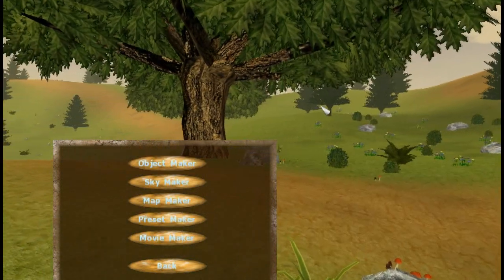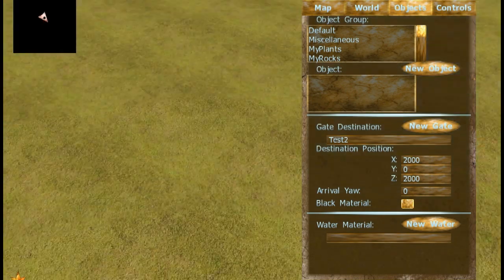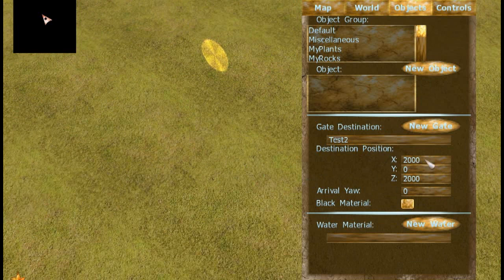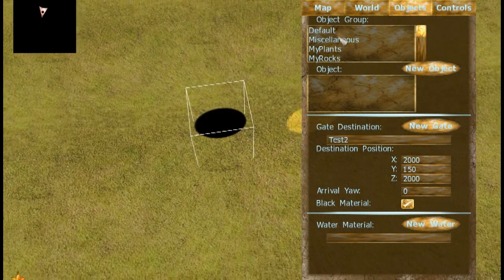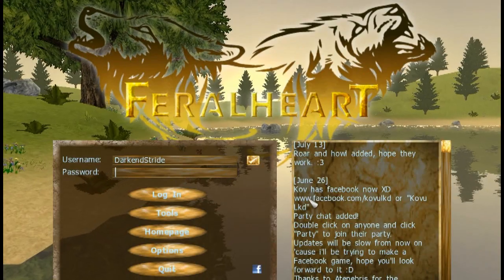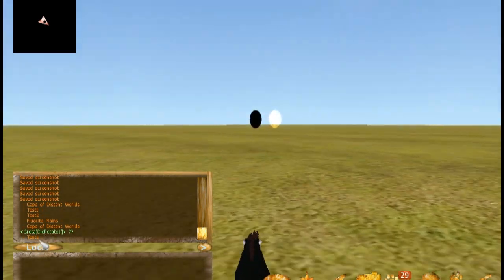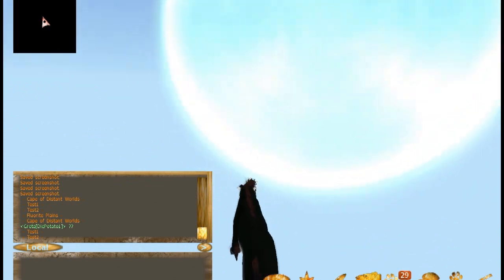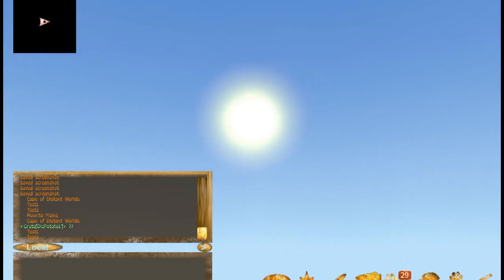FeralHeart Map Making - Linking maps with gates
Hey guys! Sorry I haven't gotten this video out on time, I was sick while filming and editing it. Also, I'm sorry if it's a bit fuzzy! New programs and equipment, I haven't had time to familiarize myself with all the new settings and such. :3

Instructions for linking maps together with gates:
As promised, text instructions in the description! Yay! :D

1.) Start FeralHeart and click the "Tools" button.
2.) Click the "Map Maker" button, it should be the third (3rd) button down.
3.) Create two new maps with different "Map Name"(s) and "Map Display Name"(s) OR Just have a map you made, and one you can link it to.
4.) Open one of these maps by clicking the map in the selection box on the "Map" page of the editor and then click the "Load" button below it.
5.) Once your map is all open and ready. Go to the "Objects" tab.
6.) Look down to the second (2nd) section, it should have the word "Gate destination" in it.
7.) Enter the "Map Name" (Without .FHM) of the map you're linking to in the first textbox.
8.) [Completely optional step] Enter the X,Y,Z coords if you want to arrive on a certain place in the other map. These can be found by placing the mouse on the spot where you want to go and looking for the coordinates in the lower right hand side of the screen.
9.) [Completely optional step] Change the "Arrival Yaw" if you want to be looking in a certain direction when you arrive at the other map.
10.) [Completely optional step] Check the "Black Material" box for a tunnel entrance feel, or leave it unchecked for a regular portal.
11.) Click the "New Gate" button and place it on the map, then you're ready to jump through to ADVENTUREEEE!